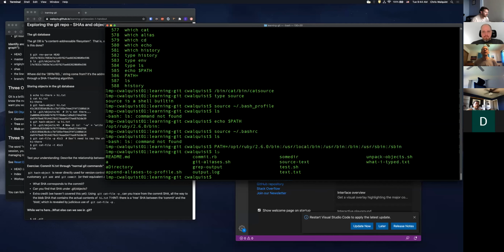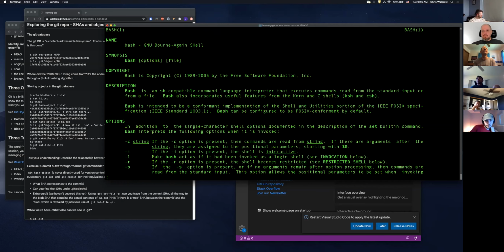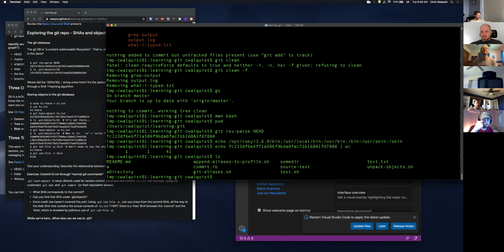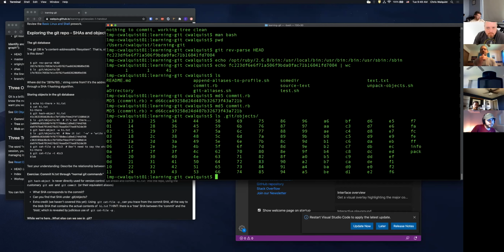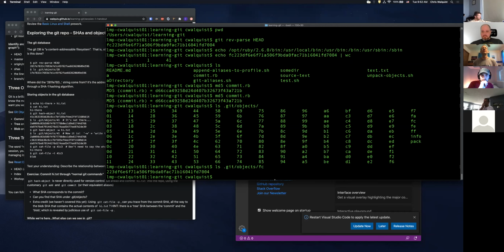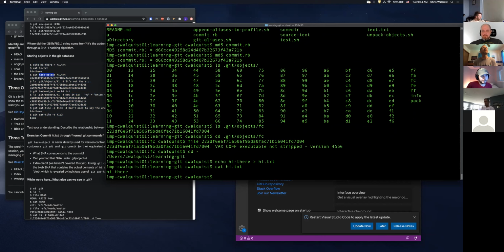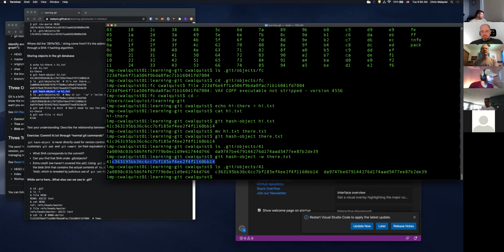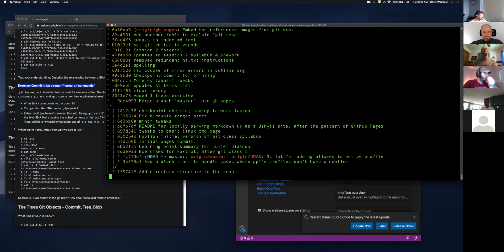W7D2: Git Workshop - Part 2 (2 of 5)